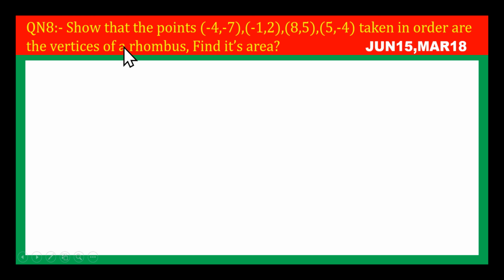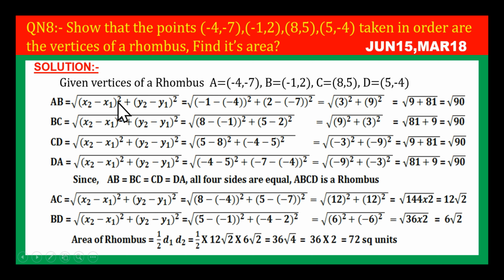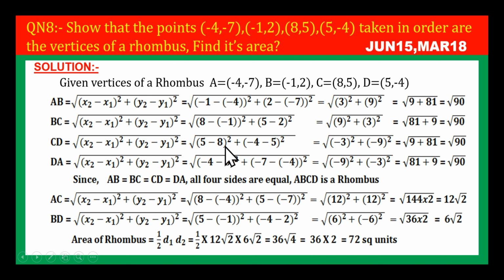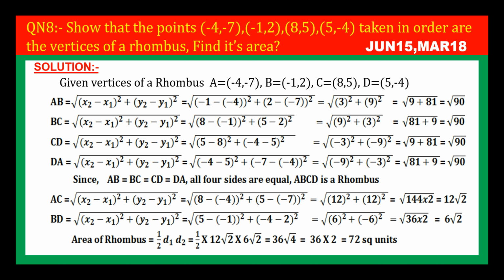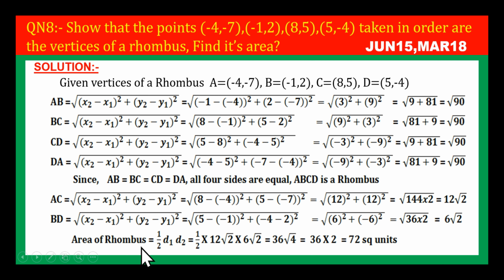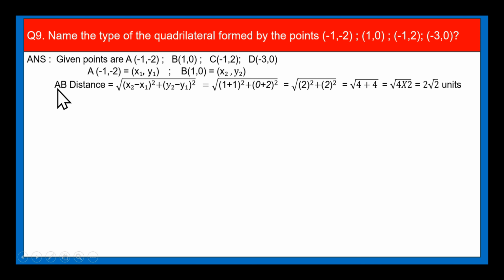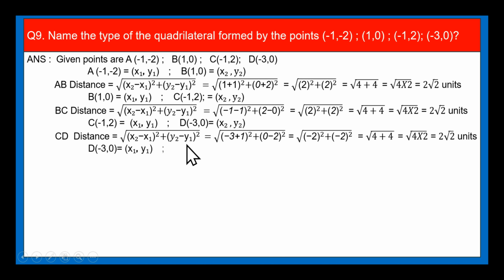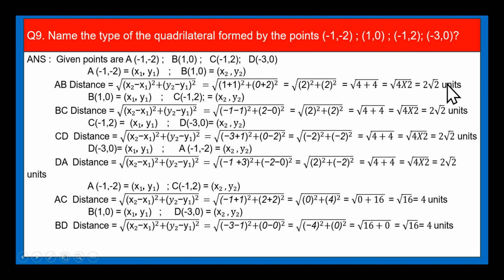AP/TS SSC MATHS COORDINATE GEOMETRY EXERCISE 7.1 PART4